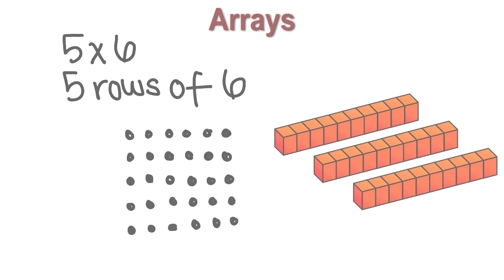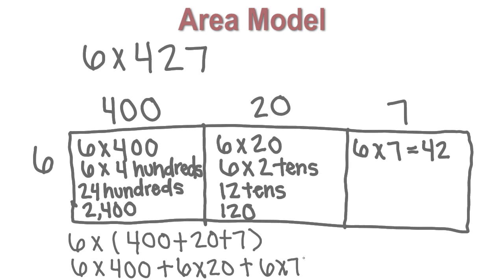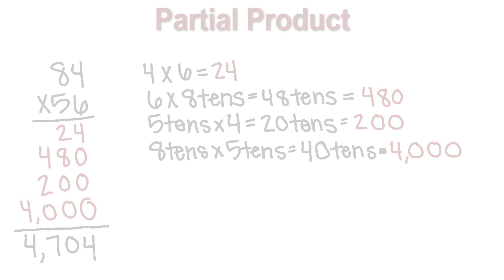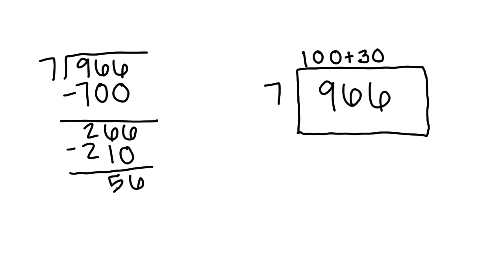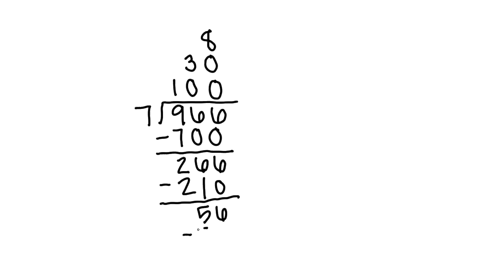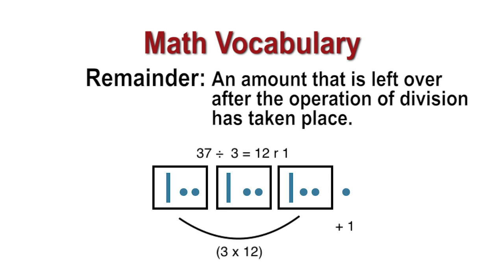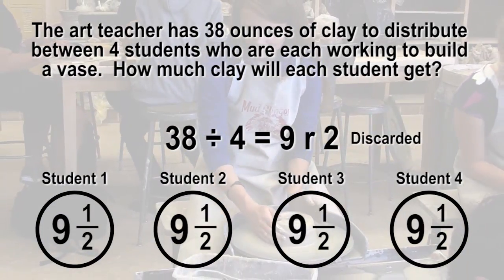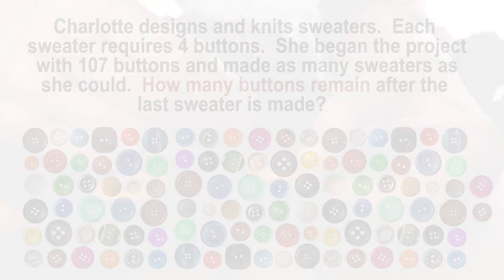Multiplication & Division Strategies